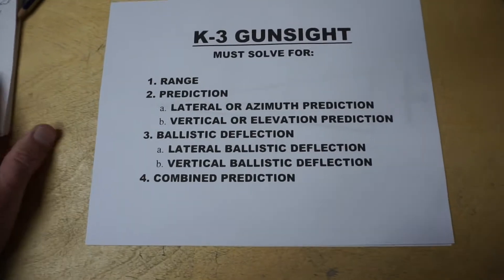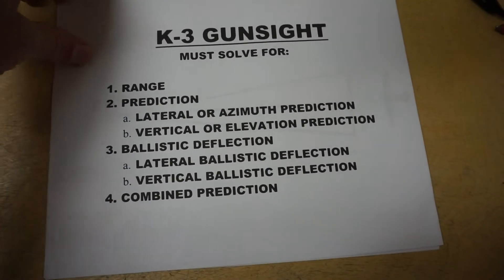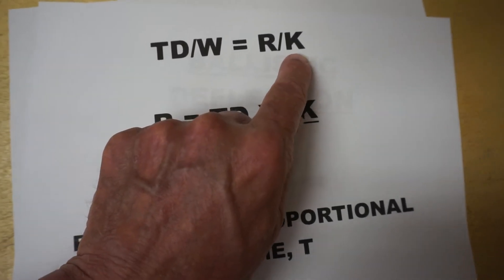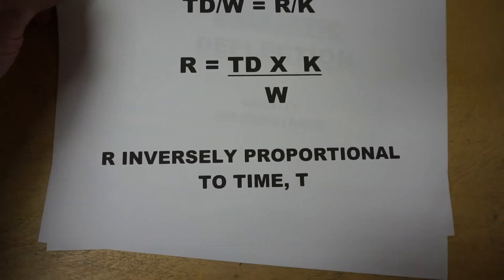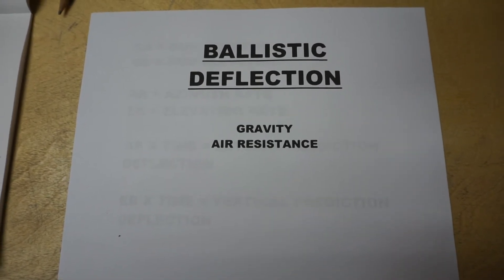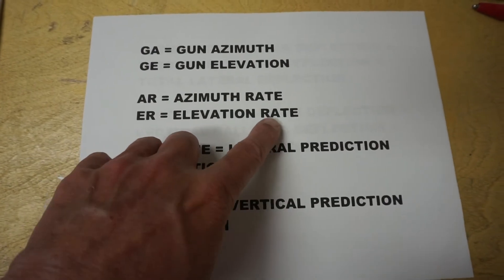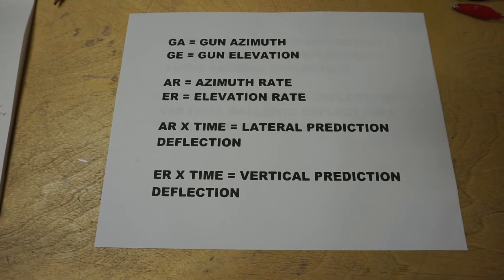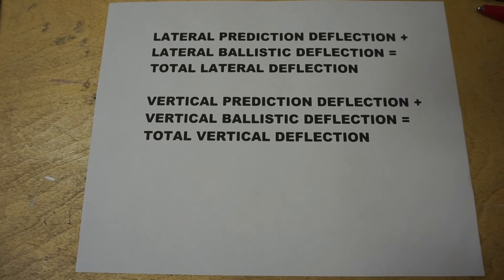K 3 Gunsight Tutorial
The K-3 computing gunsight as used in Sperry upper turrets.